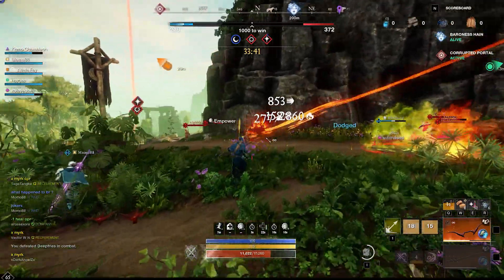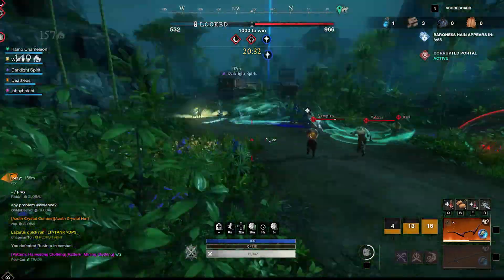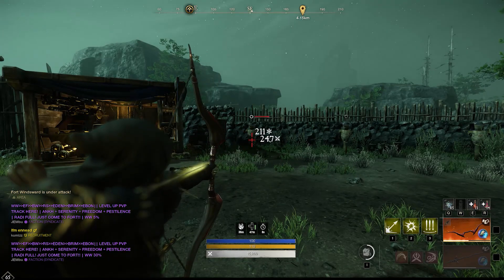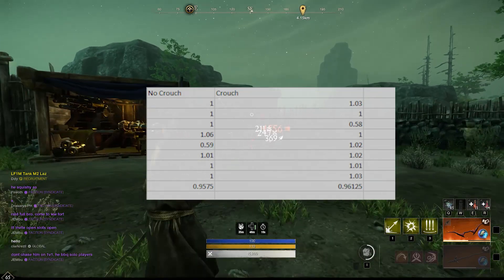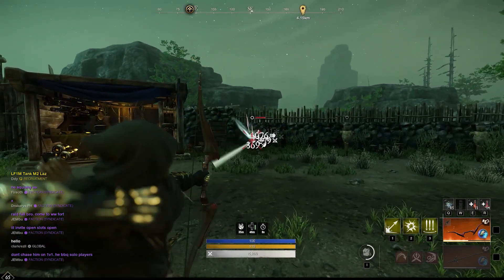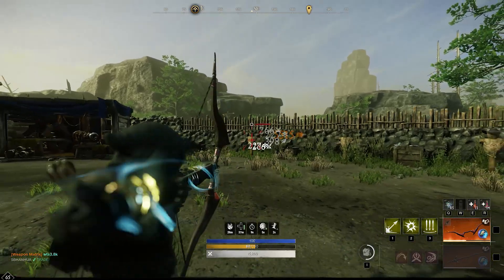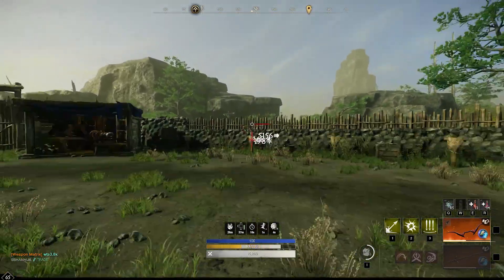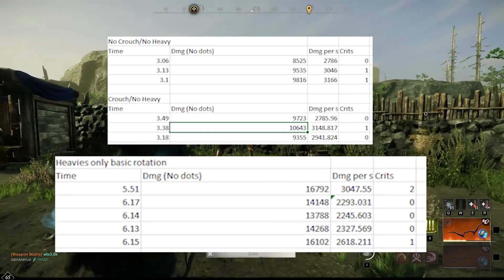Does double crouch charge heavy attacks faster? New World Bow PVP Build Theorycrafting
Here I test whether double crouch does in fact charge heavy attacks faster? I also look at some animation cancelling that reduces the CD on light and heavy attacks by about a third. Hope you enjoy the bow build theory crafting.